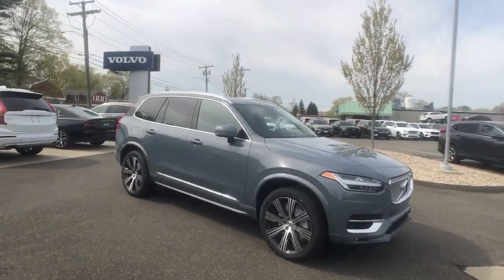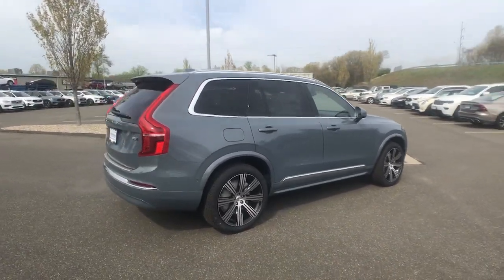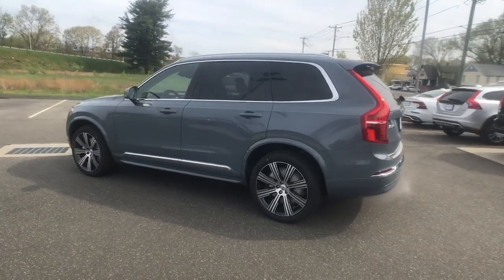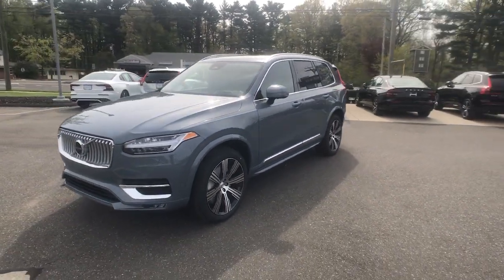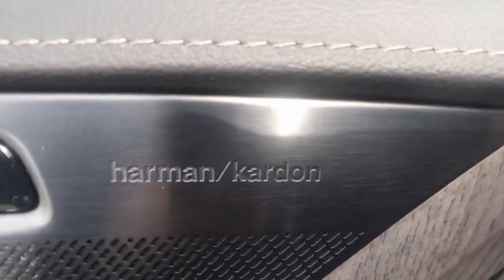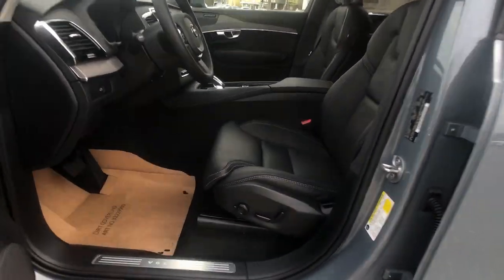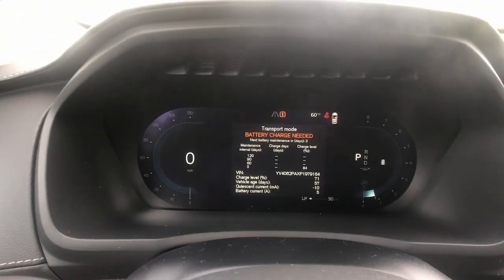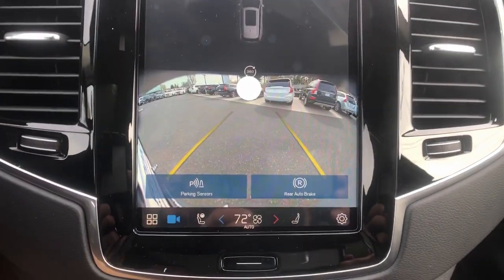2023 Volvo XC90 Milford, New Haven, Guilford, Madison, Orange, CT V979164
Thunder Gray New 2023 Volvo XC90 Ultimate available in Milford, Connecticut at Gengras Volvo of North Haven. Servicing the New Haven, Guilford, Madison, Orange, CT area.

AWD, Charcoal Leather. Grey 2023 Volvo XC90 Ultimate AWD Automatic with Geartronic 2.0L I4 Turbocharged DOHC 16V LEV3-ULEV70This vehicle's availability is subject to delivery of title. See dealer for details. Recent Arrival! 20/26 City/Highway MPGTax and title fee's additional. Your Gengras Price includes manufacturer incentives, which are detailed in the vehicle description. Please contact Gengras to confirm your incentive eligibility. Low finance rate offers, including deferred pricing, may not be compatible with other manufacturer offers and may effect the selling price of the vehicle. Low APR or Lease offers are subject to credit approval, and may be available in lieu of other Volvo manufacturer bonuses. Please call Gengras Volvo to confirm your eligibility or for additional details. Not responsible for typographical errors. The following manufacturer bonus programs are included in your price:$1000 - Loyalty Bonus - NER 1101, 1102, 1105, 1106, 1107 Excl 3233, 3515, 3579. Exp. 05/01/2023 $500 - Volvo Affinity Offers - J, V, Z PIN. Exp. 05/01/2023

This vehicle comes with the below Options:
Wheels: 21 8-Multi Spoke Black Diamond Cut Alloy
Heated & Ventilated Front Bucket Seats
Perforated Nappa Leather Upholstery
Radio: harman/kardon Premium Audio System
Speed control
Speed-sensing steering
Sun blinds
Telescoping steering wheel
Traction control
Trip computer
Heads-Up Display
14 Speakers
Front Center Armrest w/Storage
AM/FM radio: SiriusXM
Apple CarPlay
Premium audio system: Sensus Connect
harman/kardon Speakers
Emergency communication system: Volvo Cars App w/4 Year Subscription
4-Wheel Disc Brakes
Air Conditioning
Navigation System
Spoiler
Tachometer
3rd row seats: bucket
ABS brakes
Alloy wheels
Anti-whiplash front head restraints
Auto-dimming door mirrors
Automatic temperature control
Brake assist
Bumpers: body-color
Delay-off headlights
Genuine wood dashboard insert
Genuine wood door panel insert
Headlight cleaning
Illuminated entry
Integrated rear child seats
Knee airbag
Low tire pressure warning
Memory seat
Overhead airbag
Panic alarm
Power moonroof
Power passenger seat
Power steering
Power windows
Rear dual zone A/C
Security system
Turbo/Supercharged
All Wheel Drive
Power Steering
ABS
4-Wheel Disc Brakes
Brake Assist
Aluminum Wheels
Sun/Moonroof
Generic Sun/Moonroof
Panoramic Roof
Heated Mirrors
Power Mirror(s)
Rear Defrost
Privacy Glass
Intermittent Wipers
Rear Spoiler
Power Door Locks
Fog Lamps
Automatic Highbeams
Daytime Running Lights
Automatic Headlights
Headlights-Auto-Leveling
LED Headlights
AM/FM Stereo
Navigation System
Premium Sound System
Satellite Radio
MP3 Player
Bluetooth Connection
Telematics
Auxiliary Audio Input
WiFi Hotspot
Smart Device Integration
Requires Subscription
Bucket Seats
Seat Memory
Trip Computer
Power Windows
3rd Row Seat
Leather Steering Wheel
He